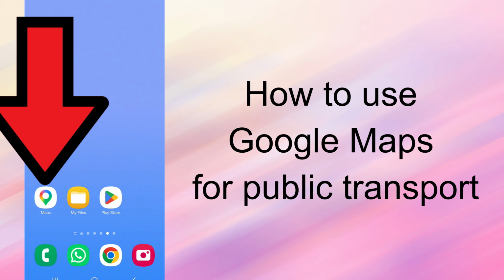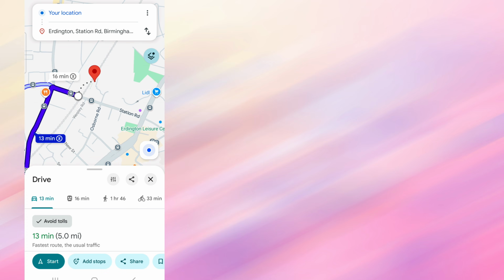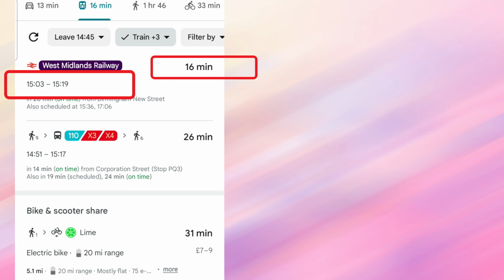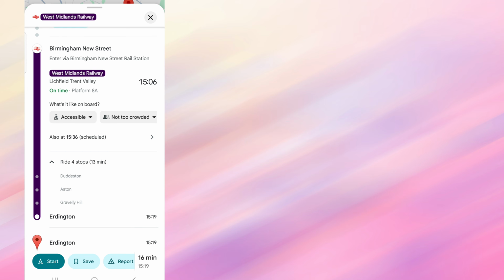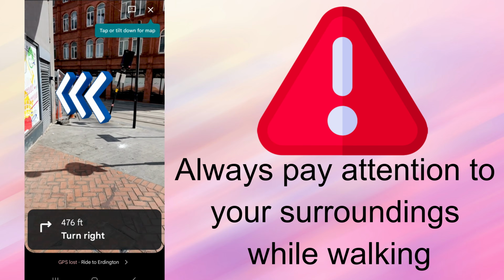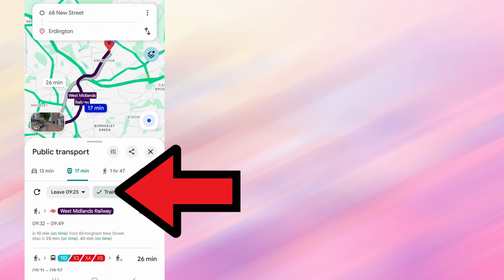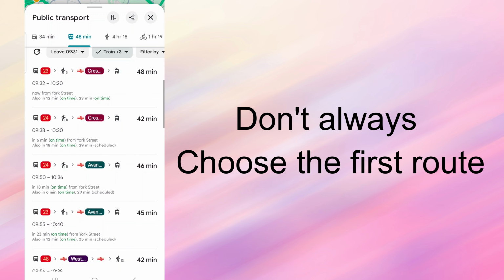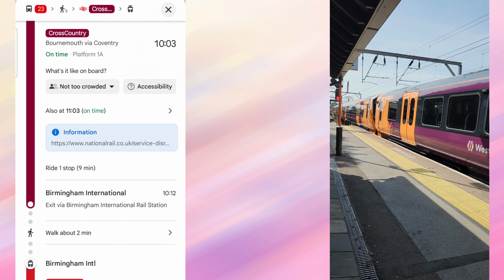How to Use Google Maps for Public Transport? – Smartphones Easy Guide for Seniors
Welcome to Smartphones Made Easy. In this video, I'll show you step by step how to use Google Maps for public transport. I'll also share some useful tips and common mistakes that many people are not aware of. Are you ready? Let's get started!

“Smartphones Made Easy” Channel
Feeling left behind by technology? You’re NOT ALONE.
Smartphones Made Easy is here to help adults over 50 use smartphones with more confidence — one step at a time.
We make tech simple, calm, and easy to follow, with clear tutorials for everyday life.
Take your time. You’re very WELCOME here.

0:00 Introduction
0:33 Use Google Maps for Public Transport
4:49 Useful tips
6:17 Common mistakes
6:55 Outro